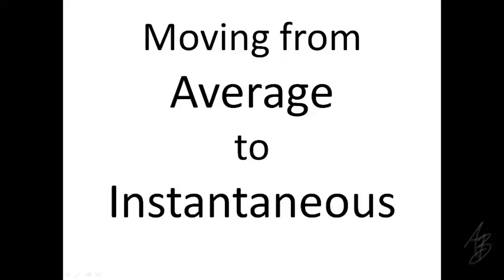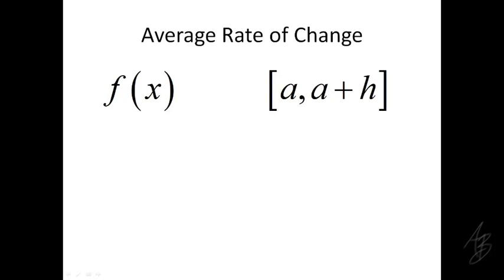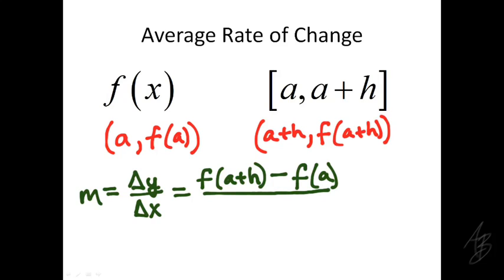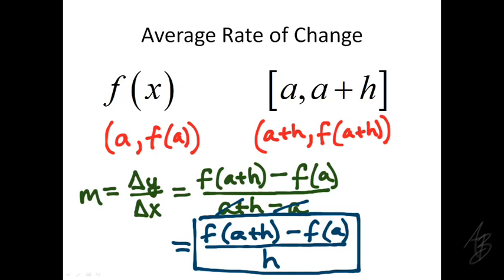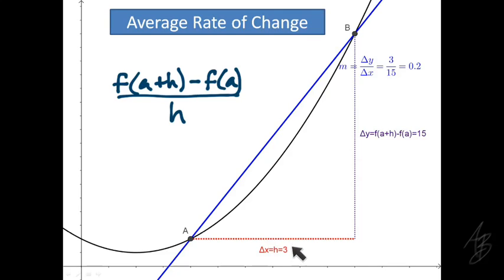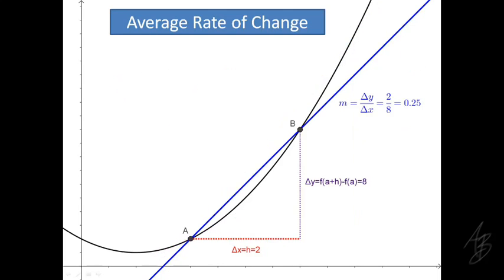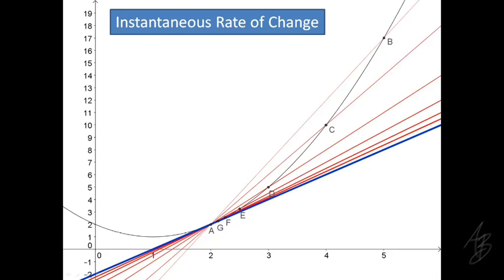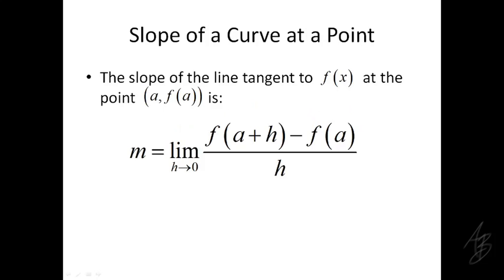2.4 Moving from Average to Instantaneous